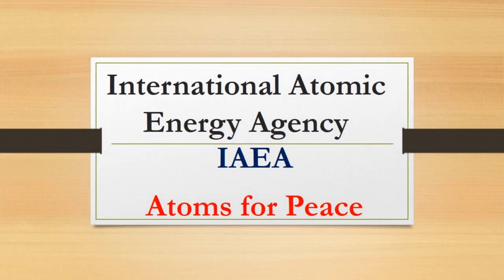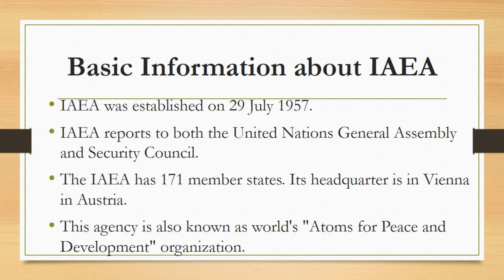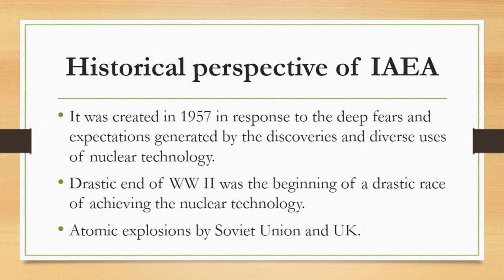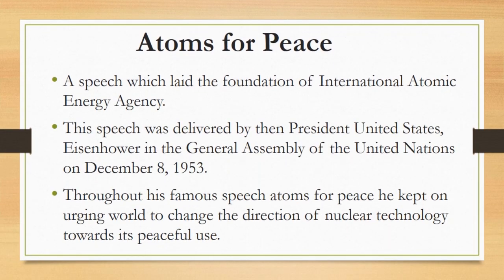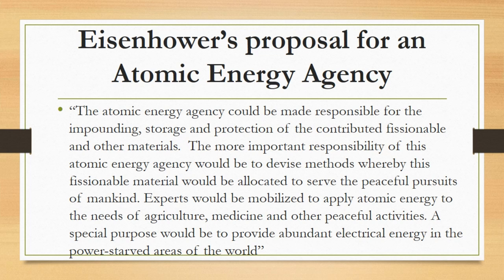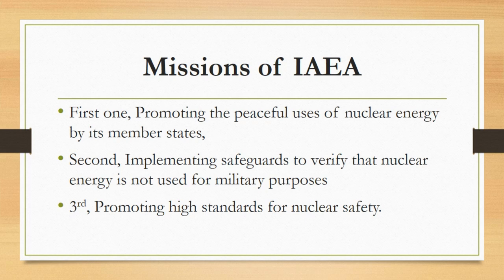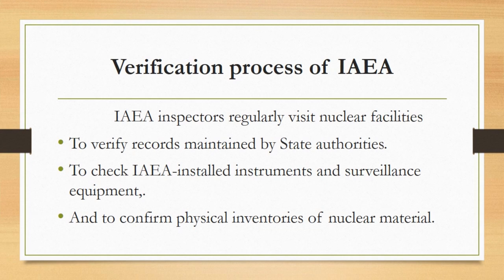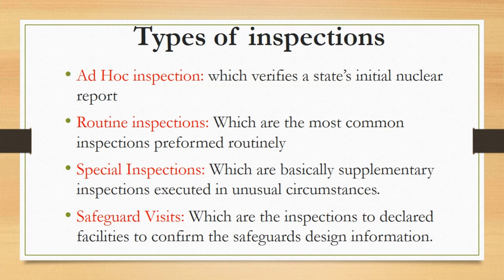International Atomic Energy Agency|Atoms for Peace|IAEA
The International Atomic Energy Agency is the world's central intergovernmental forum for scientific and technical co-operation in the nuclear field. It works for the safe, secure and peaceful uses of nuclear science and technology, contributing to international peace and security and the United Nations' Sustainable Development Goals.